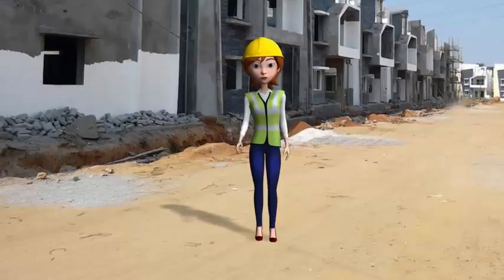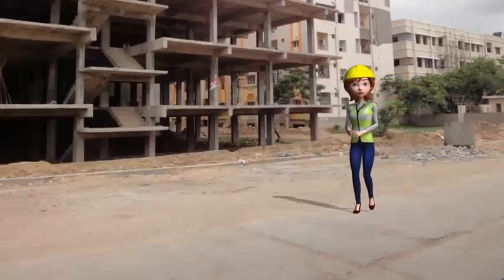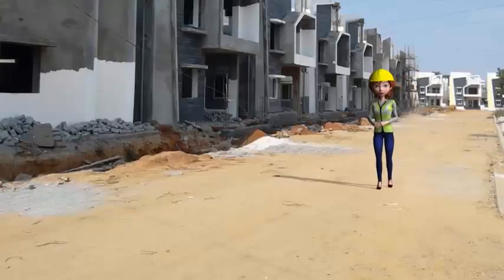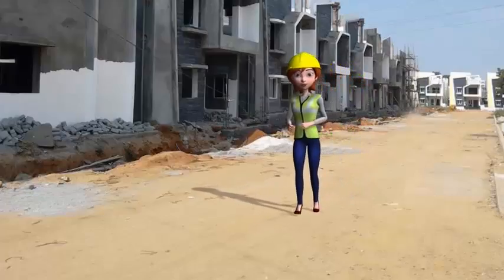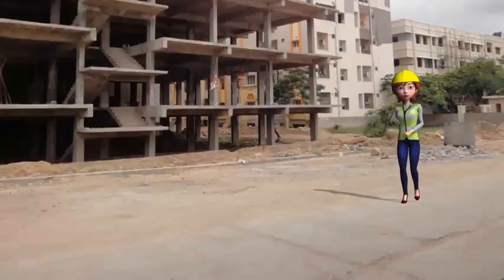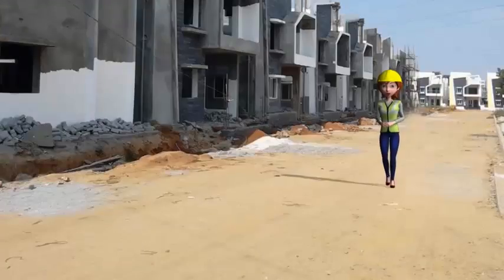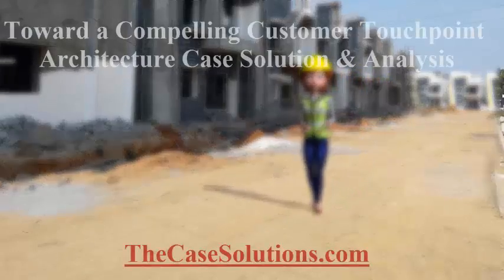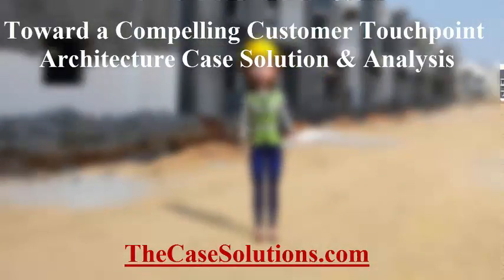Toward a Compelling Customer Touchpoint Architecture Case Solution & Analysis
This Case Is About TOWARD A COMPELLING CUSTOMER TOUCHPOINT ARCHITECTURE

Get Your TOWARD A COMPELLING CUSTOMER TOUCHPOINT ARCHITECTURE Case Solution at TheCaseSolutions.com